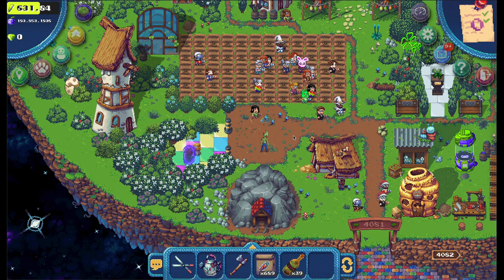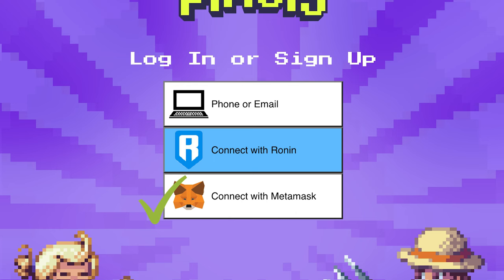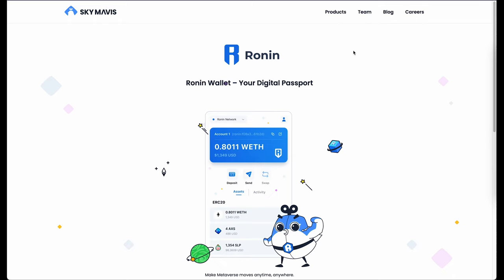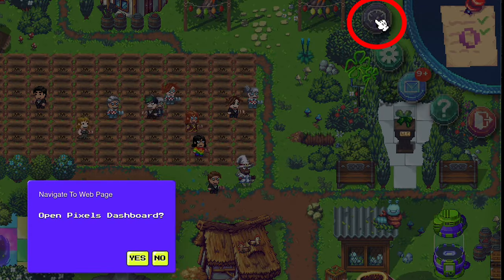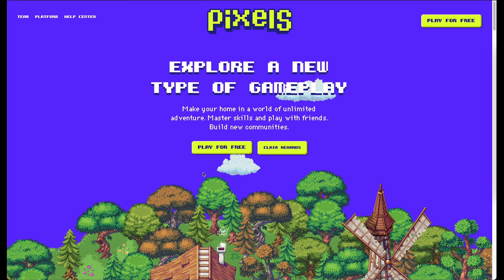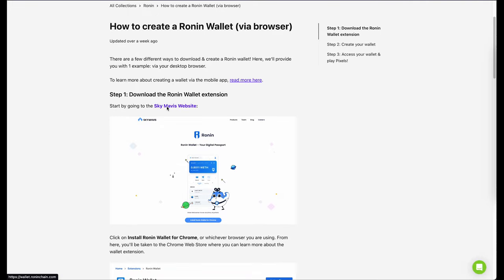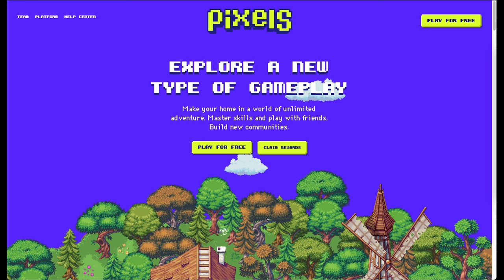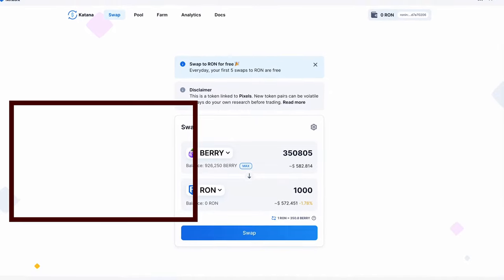How to connect a RONIN Wallet to the PIXELS Game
In this video I will show you how to connect your RONIN Wallet to the Pixels Game. I have a chapter for all player types, if you have been playing with a metamask wallet before I will show you how to connect a second RONIN Wallet to your account.
Also if you already have a RONIN Wallet and you want to play Pixels.xyz for the first time. And I have a section for you when you are totally new to the game, we are going to create a new RONIN Wallet for you and link it to the Pixels game.

00:19 Existing Players with a Metamask,
email or phonenumber connected
01:34 New Players with a RONIN wallet
01:56 New Players without a RONIN wallet

Bookmark
4081 - Land 🌿
3278 - Space 💫
797 - Water 🌊
2078 - Land 🌿 + 🍖All Grills